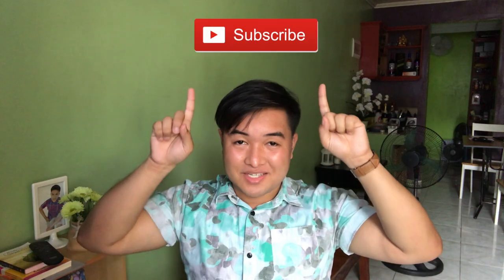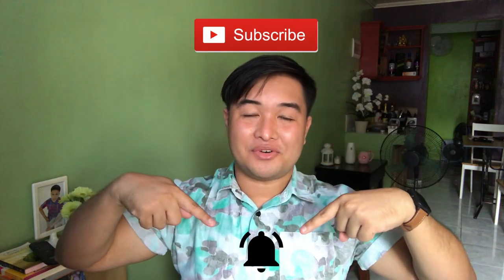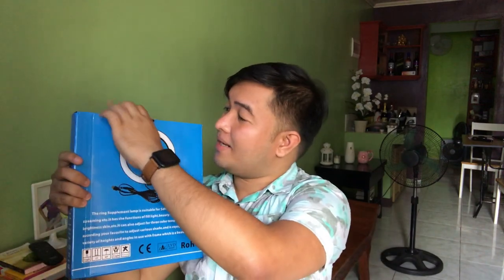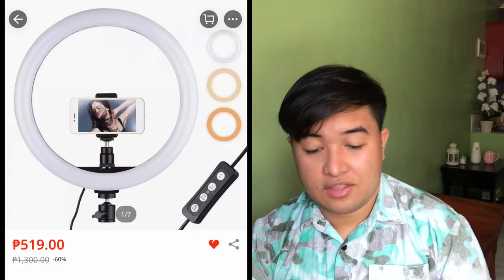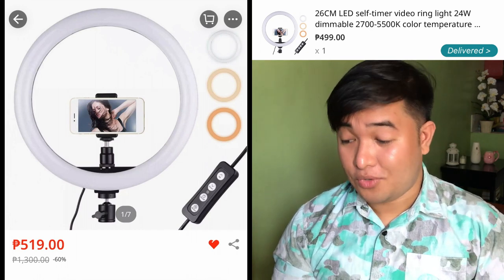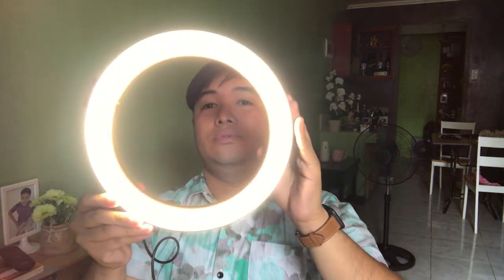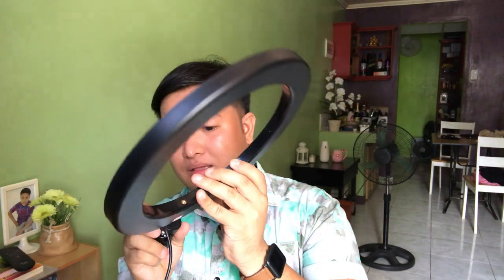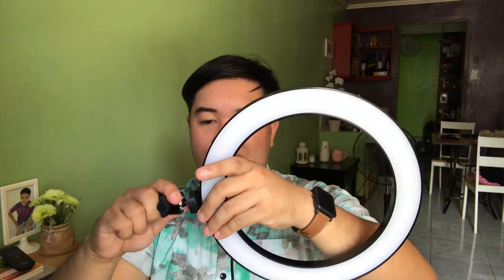IFKOO Ring Light - Review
Lazada 9.9 Sale and i've been eyeing this item for quite some time.. so i bought it. 😆

Seller: AKC Digital Store